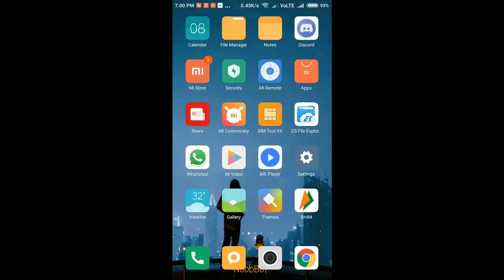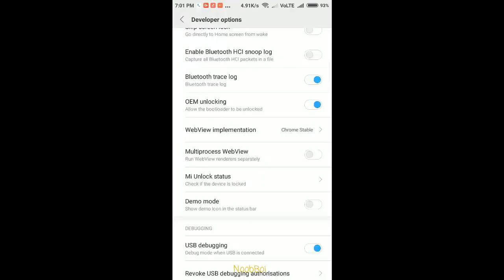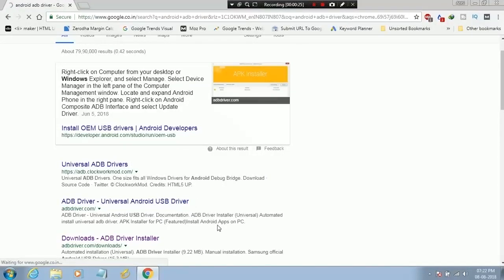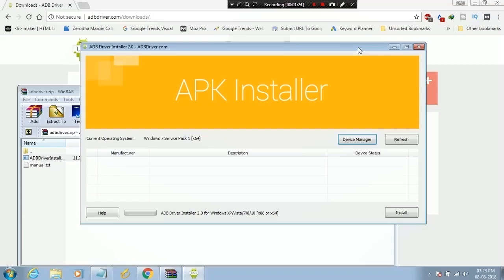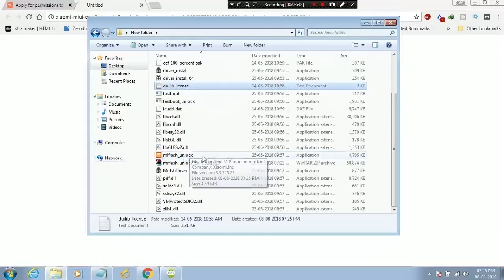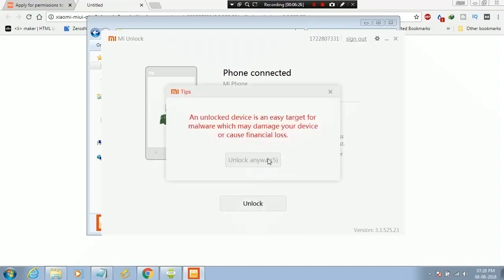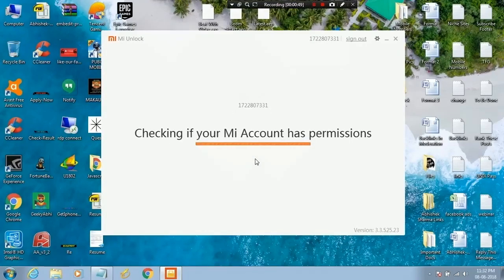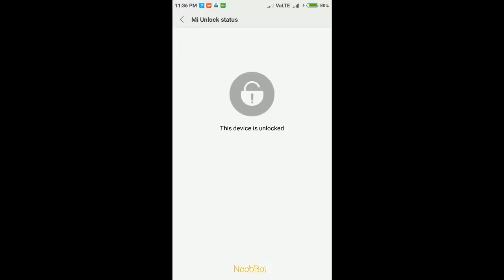Unlock Bootloader Of Xiaomi Redmi 3s Prime/4/5a/Note 3/Note 4/Note 5 Pro Easily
In This Video I Have Shown You Guys How To Unlock Bootloader Of Redmi 3s Prime/4/5/5a/Note 3/Note 4/Note 5 Pro Very Quickly And Easily.
Unlocking Bootloader Allows You To Install Custom ROMS. In My Next Videos I Will Show You How You Can Install Custom ROMS For Better Performance.

Unlock Bootloader Xiaomi Mi A1/Max 2/5x/Mi5/6x/Mix 2 All Redmi Devices
1. Sign In To Your MI Account.
2. Turn On USB Debugging And OEM Unlocking From Developer Options.
3. Add Account For Permission In Unlock Status.
4. Download ADB Drivers. (Link Given Below)
5. Download MI Flash Unlocker. (Link Given Below)
6. Unlock Your Phone. (Wait For 72 Hours And Then Unlock Again)

* How To Access Bootloader ?
Turn Off Your Phone Then Hold Down Power Button And Volume Down Button Simultaneously Until You See Fastboot Logo On Your Phone Screen.

For Any Queries Use Comment Sections.